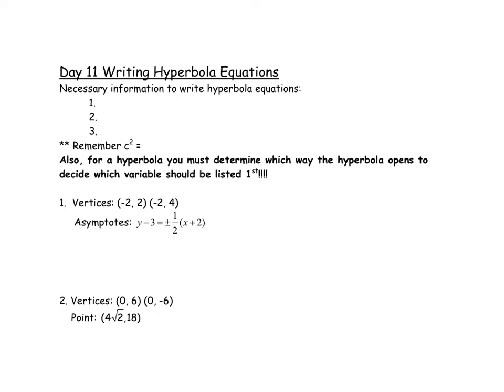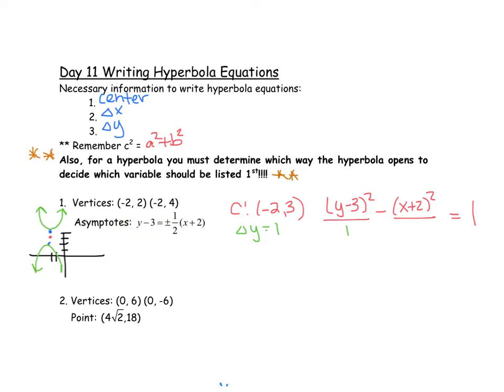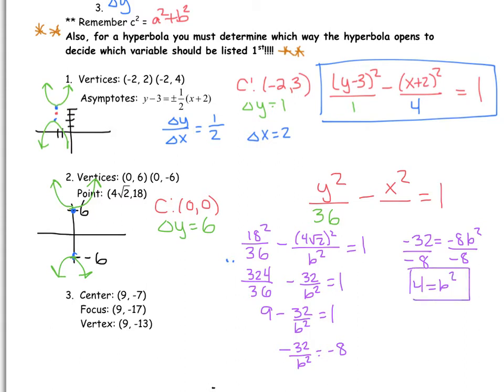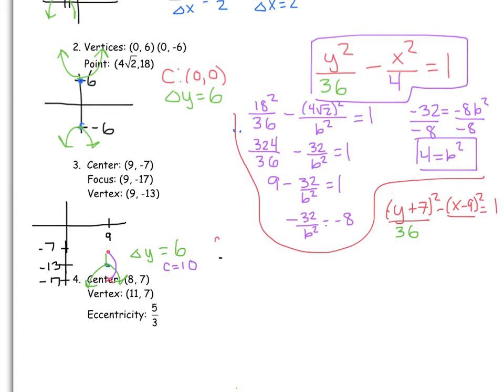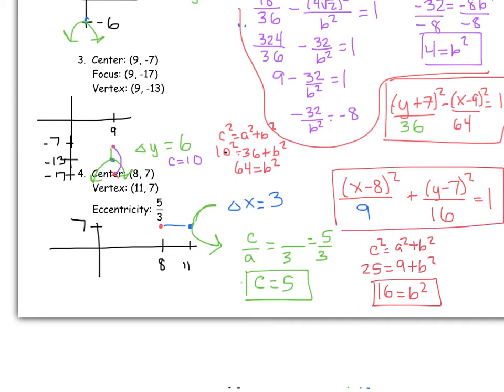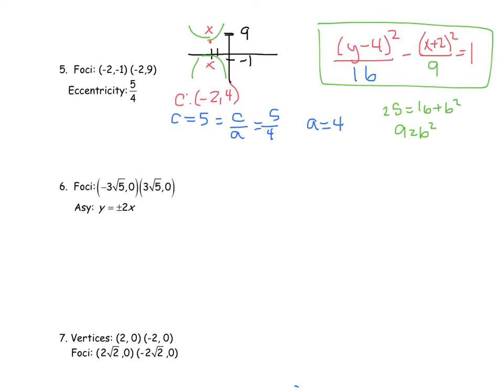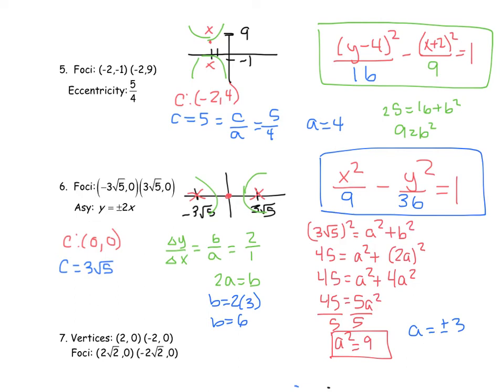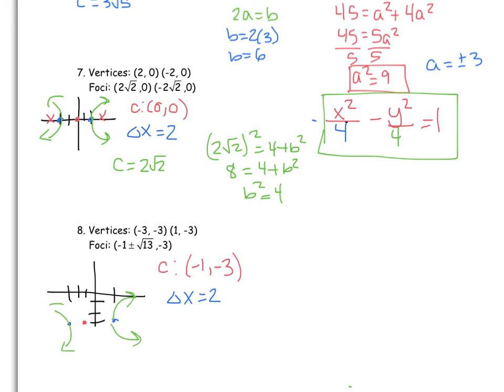Made with Explain Everything